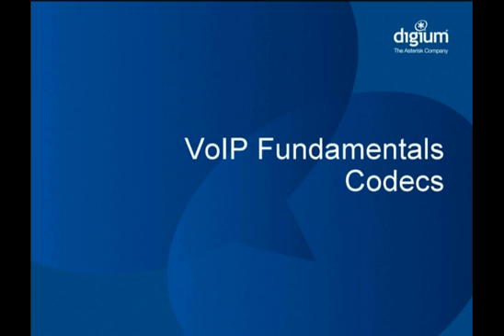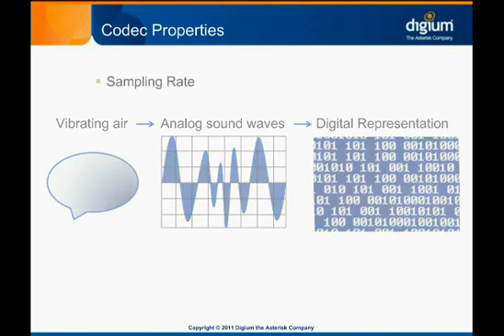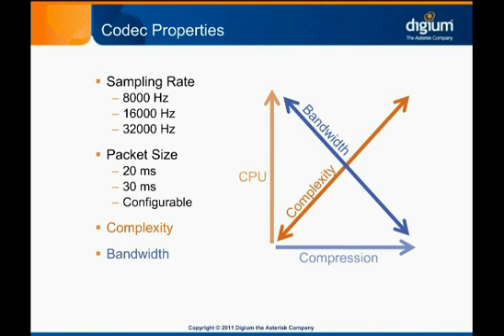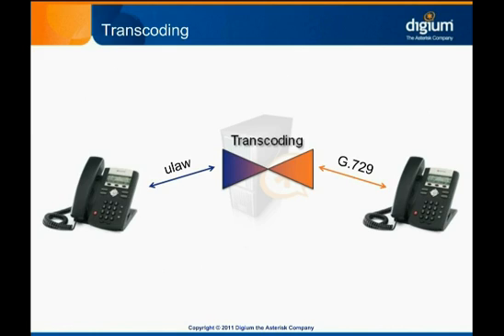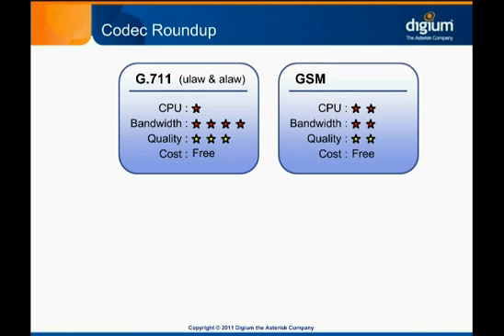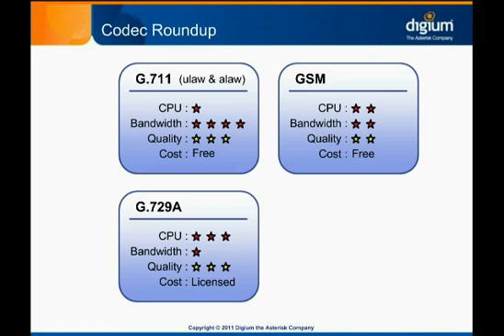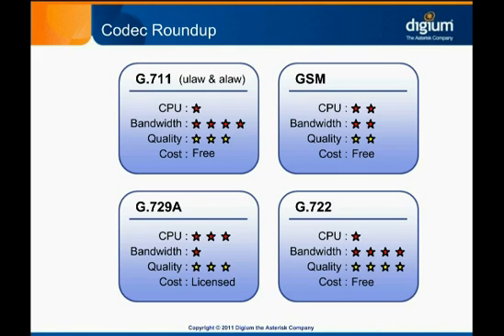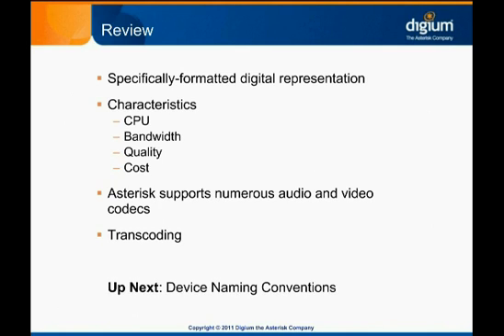VoIP Fundamentals - Codecs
In order for people to speak over VoIP, their speech must be digitally encoded, transmitted across an IP network, and then converted back to a form the human ear can interpret. This module describes how this is done.